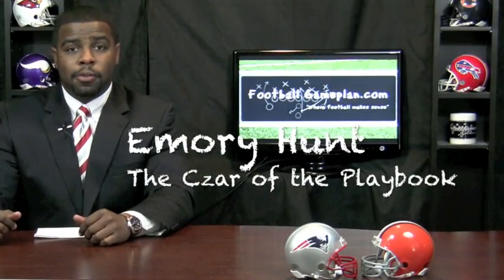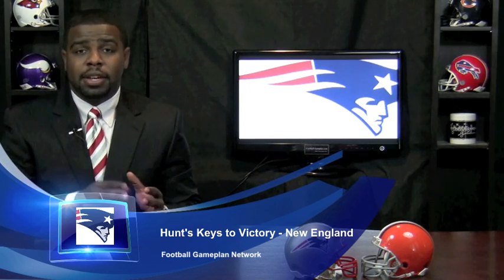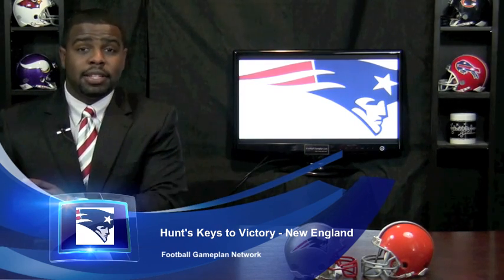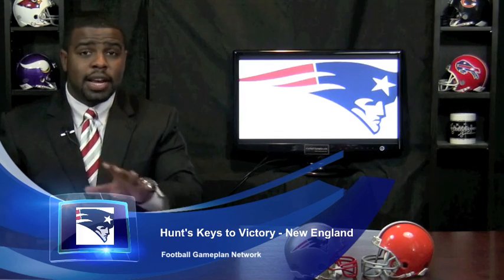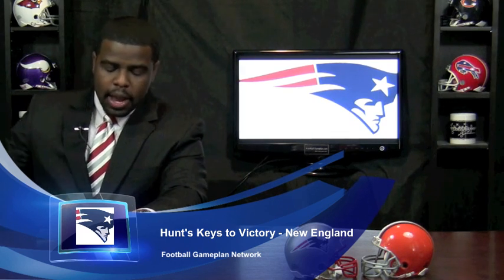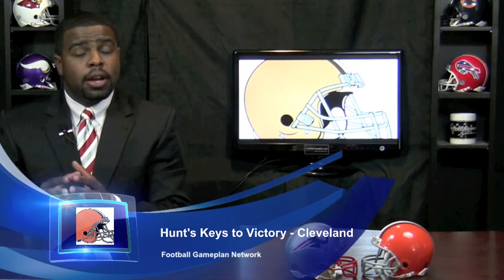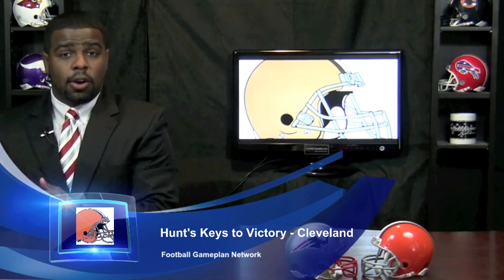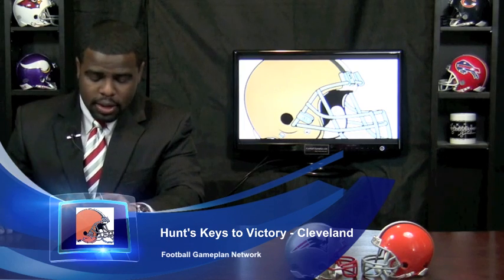Football Gameplan's 2010 NFL Week 9 Preview (New England Patriots at Cleveland Browns)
New England Patriots vs Cleveland Browns